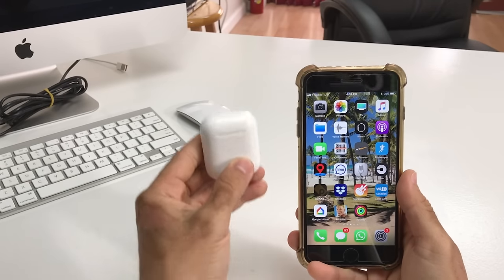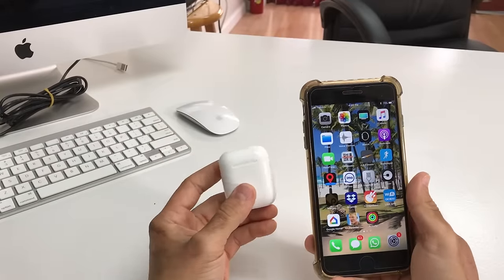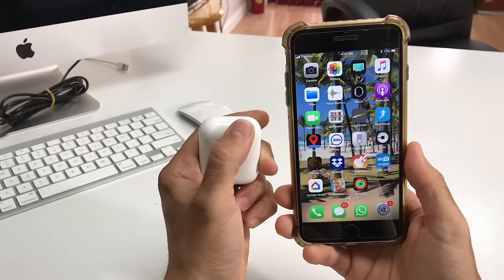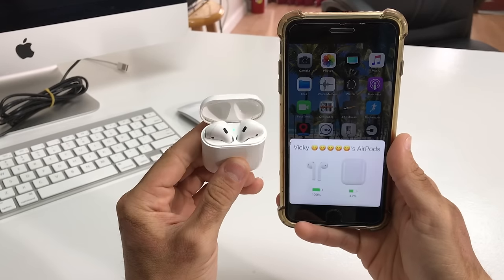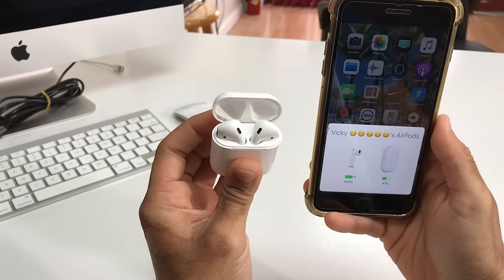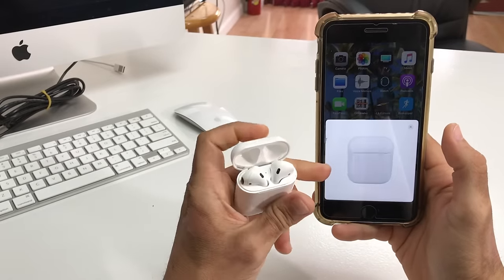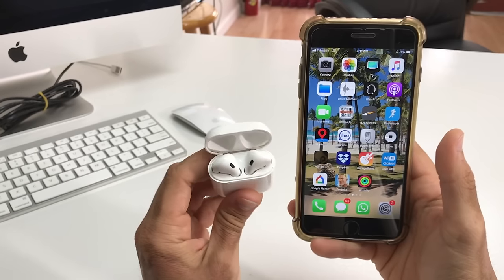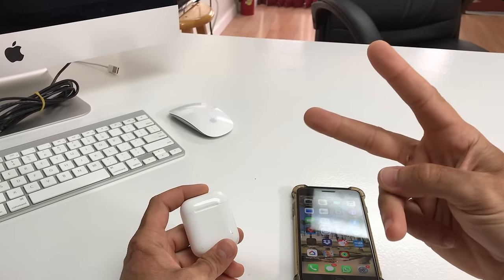How To Reset your Apple AirPods - Hard Reset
This is a video on how to perform a quick reset on the Apple AirPods. Hard reset method.

A1602